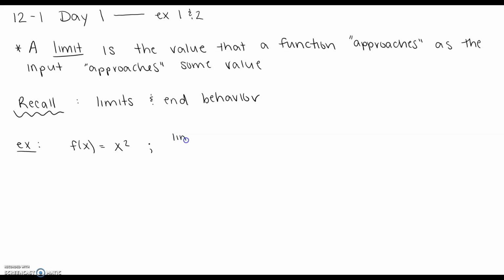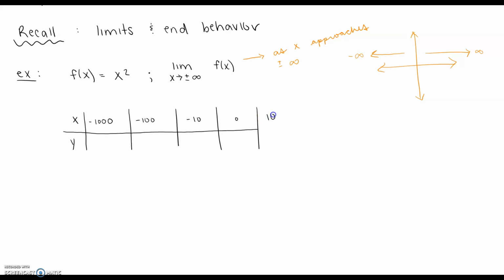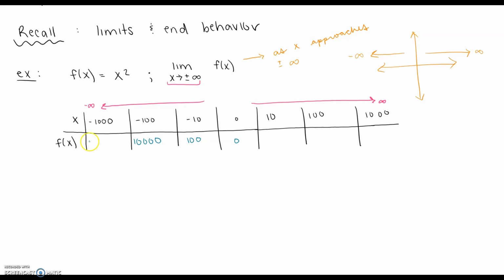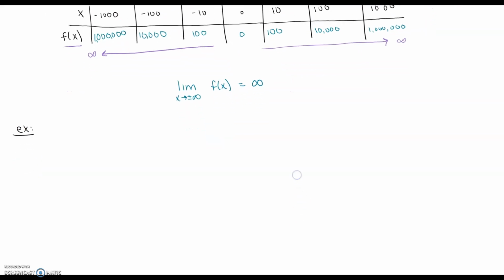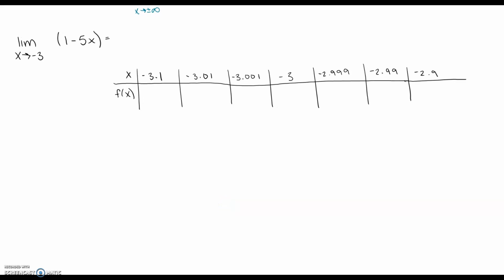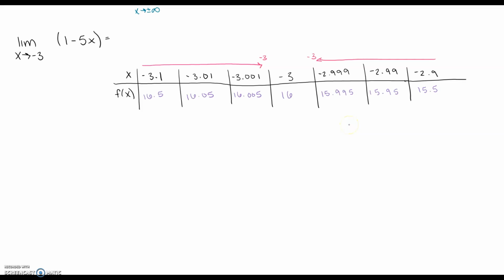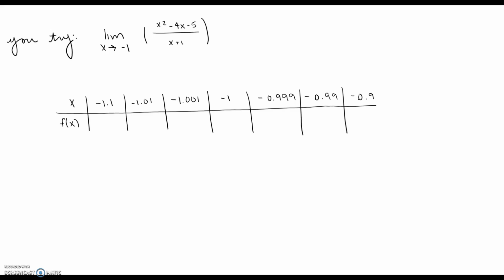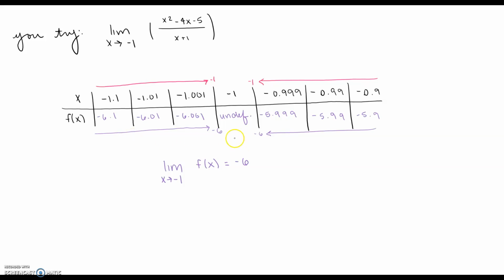12-1 Day 1 ex 1 & 2